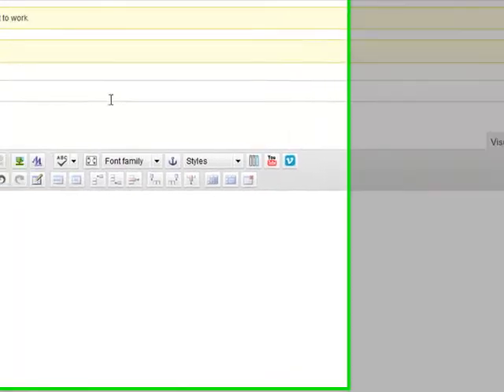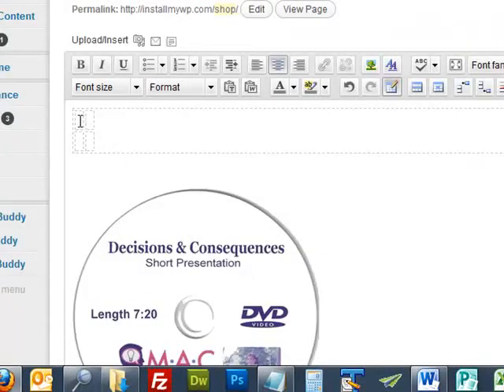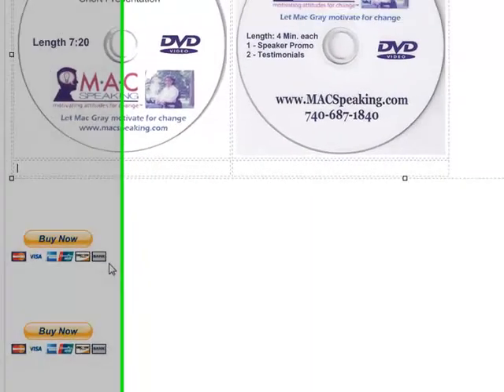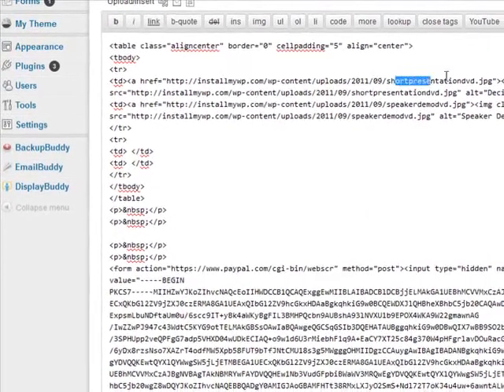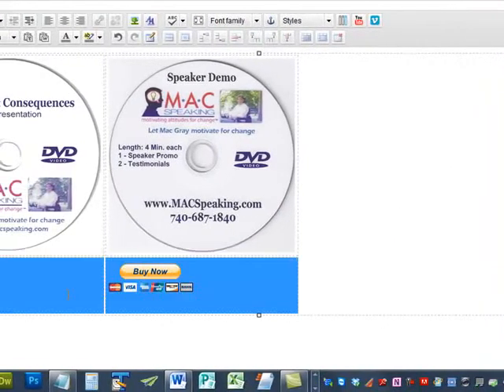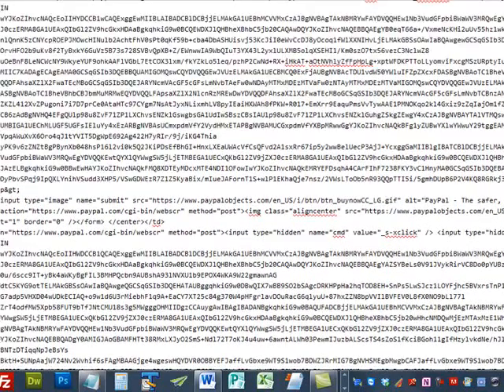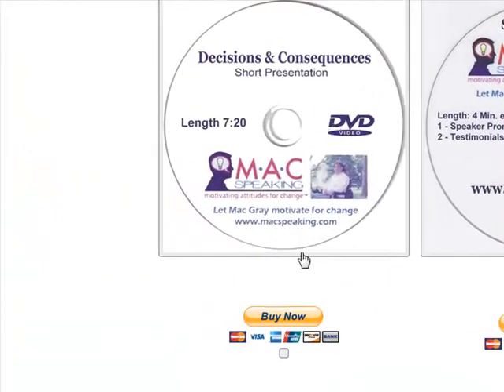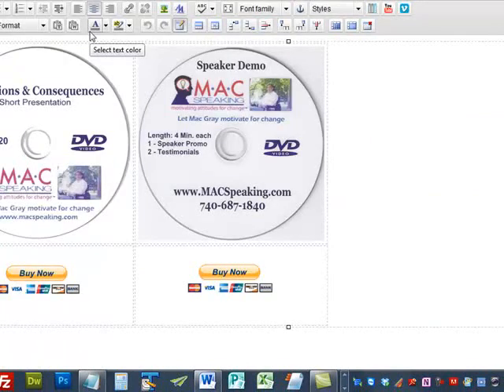AddTablestoWP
How to add a table to WordPress and add images and code to the rows and columns with WordPress Trainer, Janet Hall of